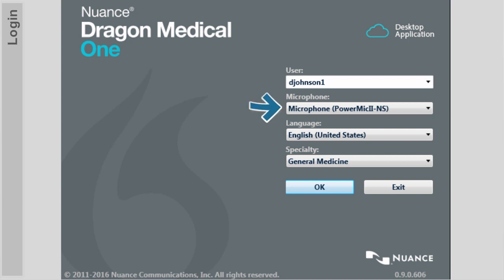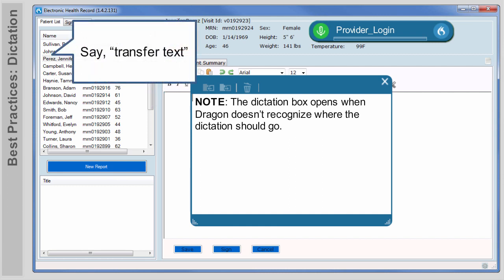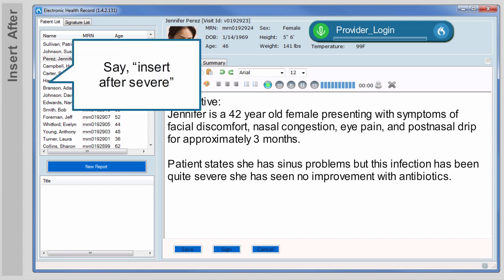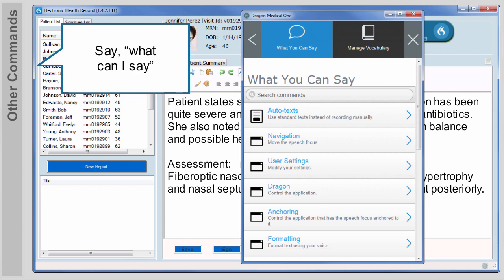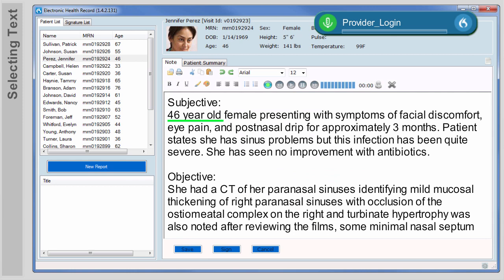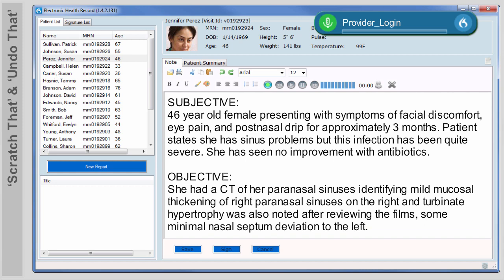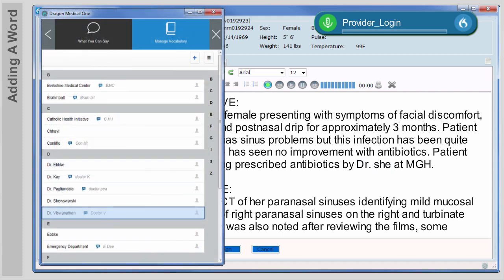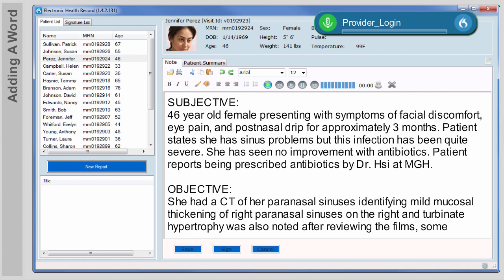Dragon Medical One Video